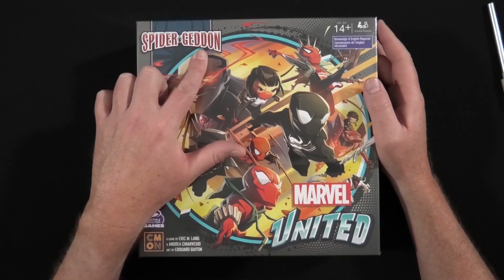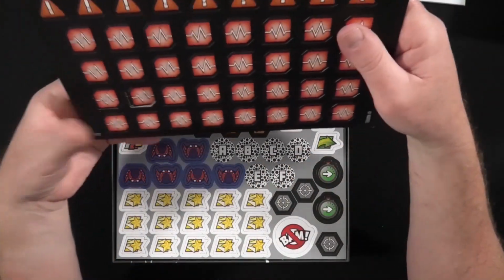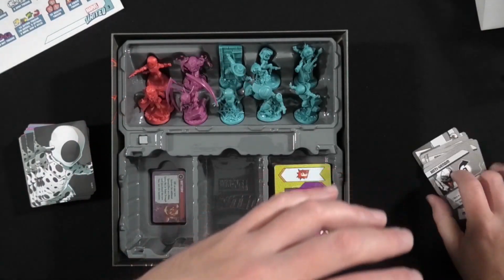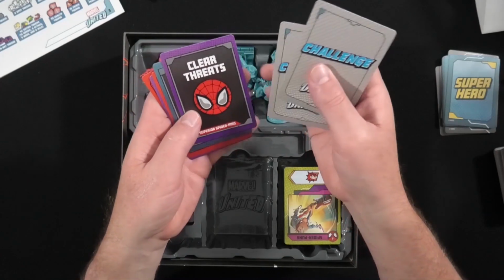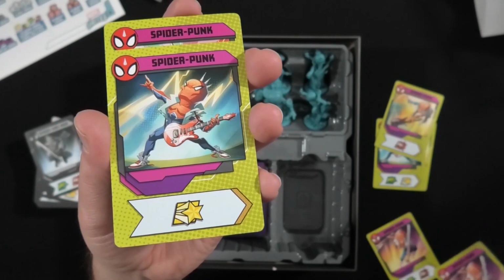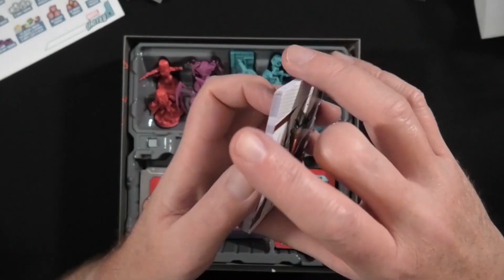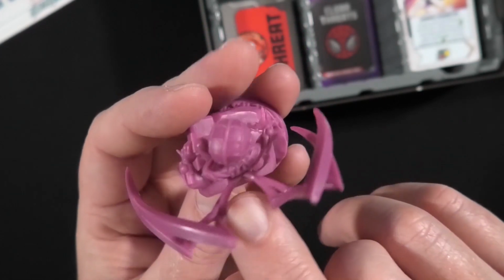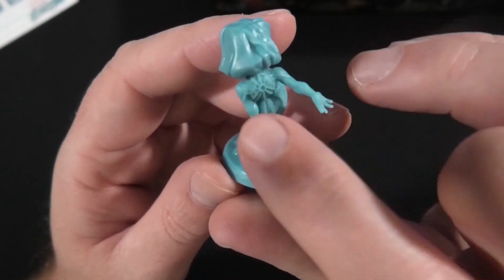Unboxing Marvel United Spider-Geddon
The new Marvel United standalone board game Spider-Geddon.

00:00   Intro
00:30   Unboxing begins
03:51   Rule book
05:11   Tokens
07:39   Location cards
09:21   Villain dashboards
11:25   Master plan cards Anti-venom
13:04   Master plan cards Spot
14:37   Master plan cards Morlun
15:54   Master plan cards Superior Spider-man
17:28   Super villain and super hero cards
18:43   Challenge cards
19:02   Mission cards
20:17   Battle plan cards
21:41   Equipment cards
23:45   Hero cards Spider-punk
24:57  Hero cards Spider-man Noir
25:46  Hero cards Peni Parker
26:39   Hero cards Symbiote Spider-man
27:48   Hero cards Silk
28:43   Hero cards Superior Spider-man
29:53   Hero cards Scarlet Spider
31:07   Hero cards Anti-Venom
32:18   Miniatures Spot
34:28   Miniatures Morlun
35:33   Miniatures Superior Spider-man
37:19   Miniatures Anti-Venom
38:15  Miniatures Symbiote Spider-man
39:40   Miniatures Spider-man Noir
40:44   Miniatures Peni Parker
42:28   Miniatures Silk
43:23   Miniatures Scarlet Spider
44:47   Miniatures Spider-Punk
46:43   Conclusion